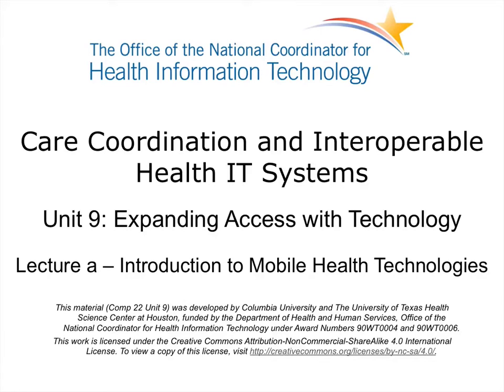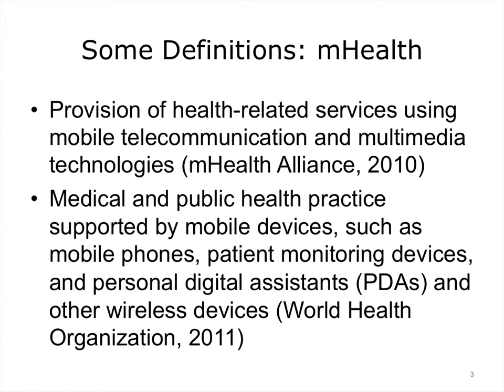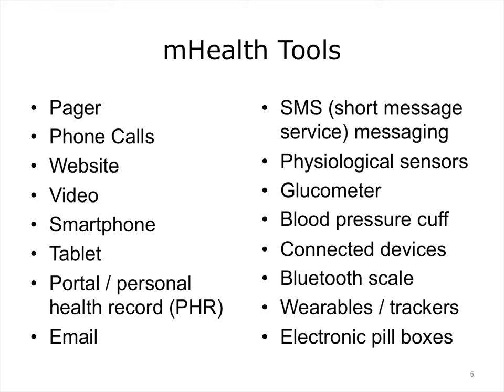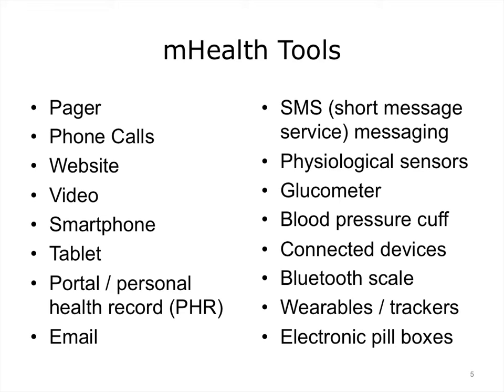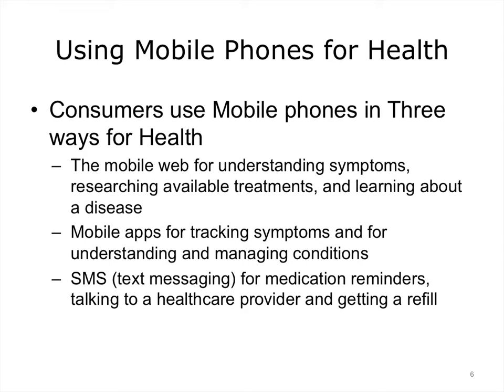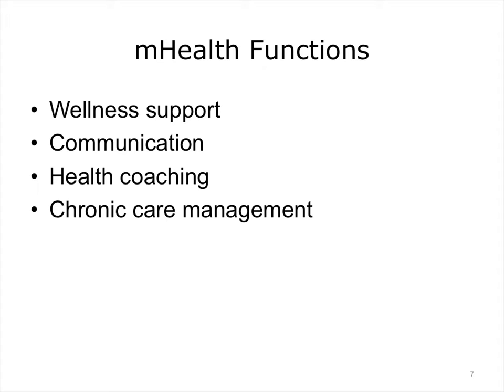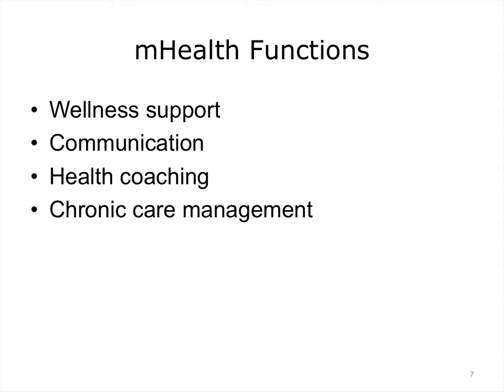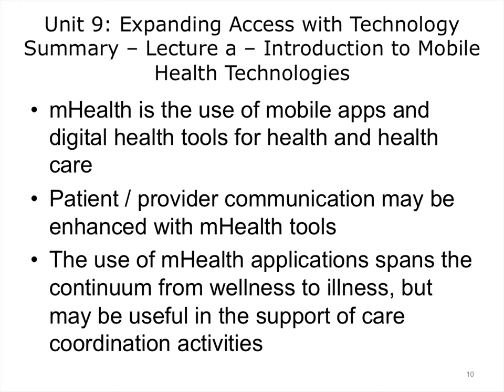comp22 unit9a lecture video